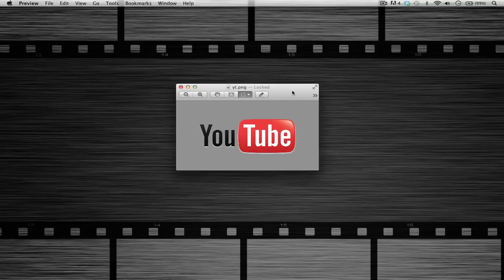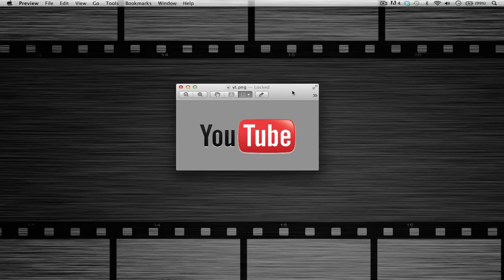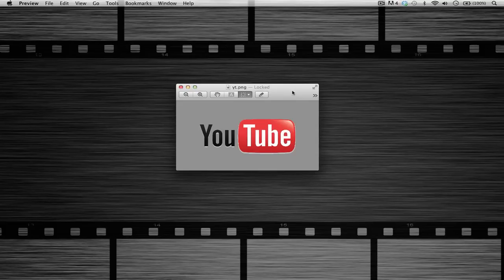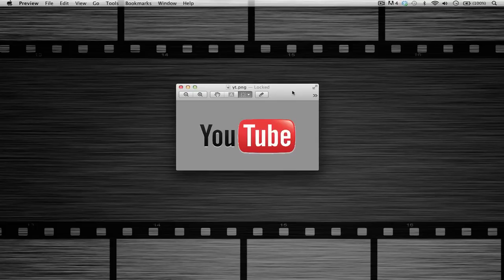Should you get FCP X? Who's it for?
Should you get it? Well listen and find out! In this video I explain who is FCP X designed for and should you invest your time with it. Thanks!